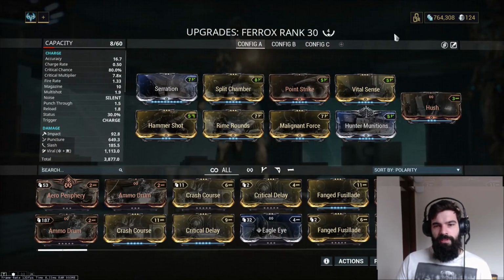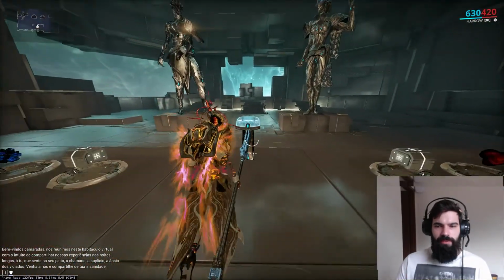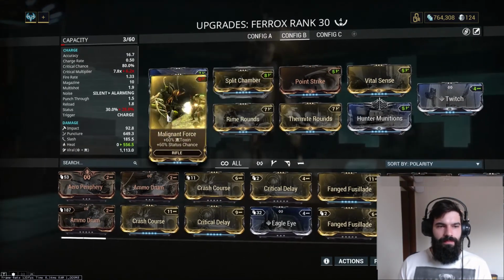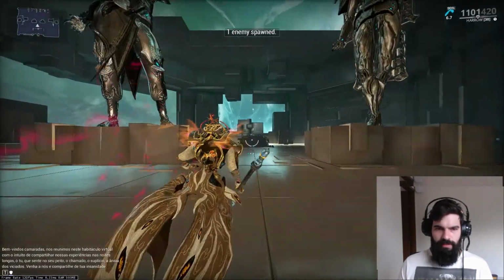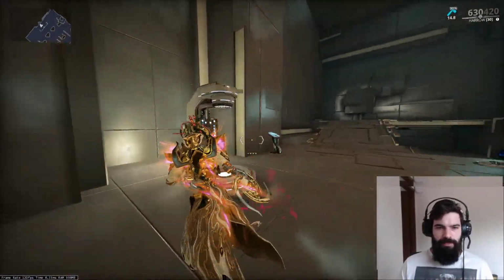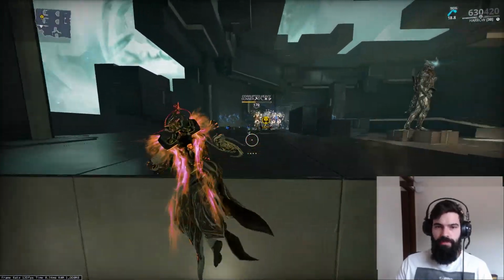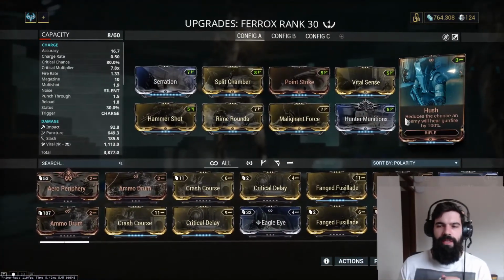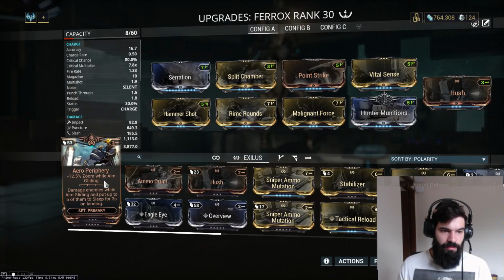Ferrox 2021 Builds and Testing| Warframe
Timestamps:

00:00 - Intro
00:13 - Presentation
00:54 - Build 1
02:30 - Build 2
03:40 - Build 3
04:49 - Secondary fire
06:03 - Exilus mod
09:10 - SP mission

Today we are taking a look at the Ferrox in 2021, builds and testing, that's what I like doing so this is gonna be one of those longer videos, I'm not building it from scratch though. My main concern about this weapon is the charge time along with the reload speed. Charge, shoot, delay, charge, shoot, reload, if you miss chances are you're gonna be dead real soon.

If you have any suggestions or any content you want to see?? Leave a comment :)